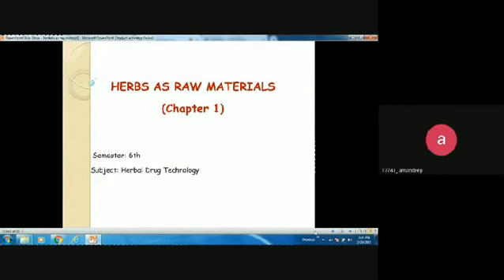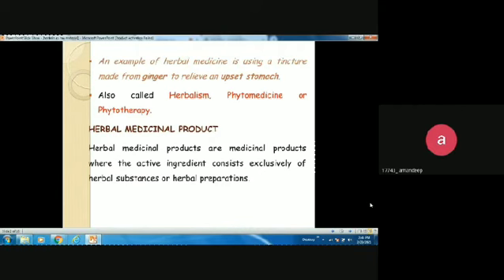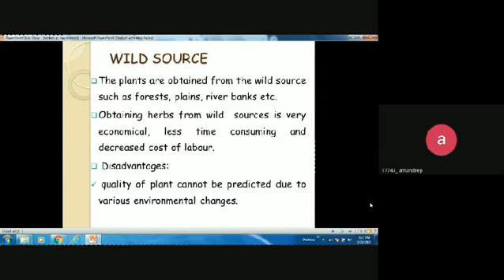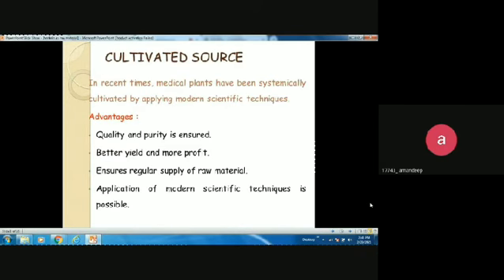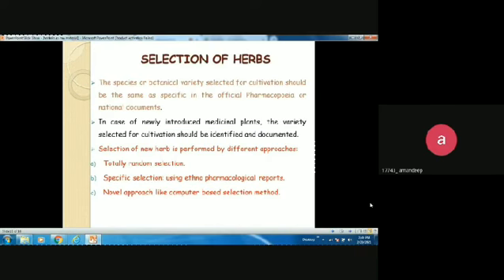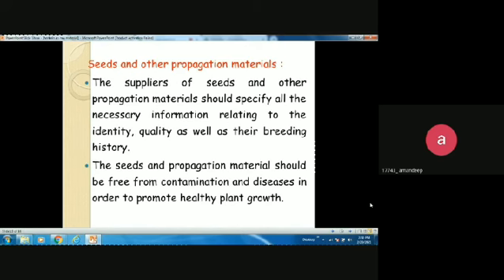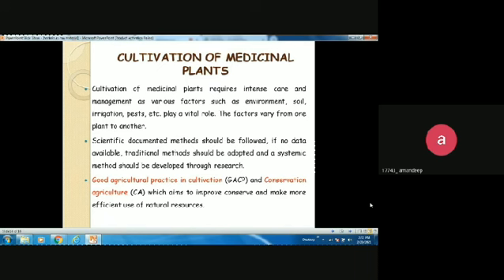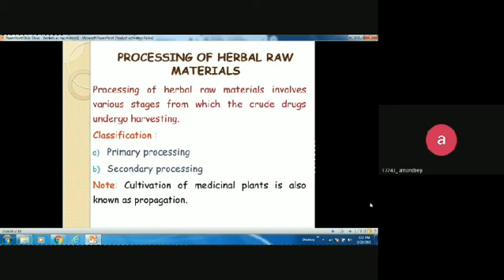herbs as raw material